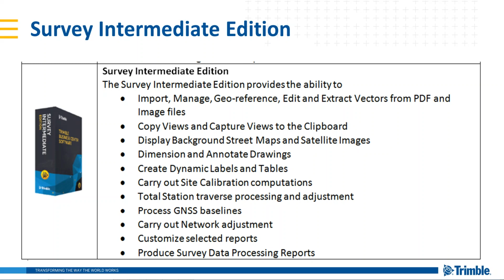TBC - Introduction - Survey Intermediate Edition Commands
The Survey Intermediate Edition is part of the Trimble Business Center 5.0 release, offering enhanced tools and capabilities beyond the Viewer Field Data and Surface Modeling Editions. This edition enables users to annotate drawings with labels and dimensions, perform site calibrations, and process traverses using total station or GNSS baselines. Additionally, it supports network adjustments and the production of survey data processing reports. A notable feature is the ability to import and extract vectors from PDF and image files, facilitating basic editing and surface modeling directly from these formats. This functionality allows for greater flexibility and efficiency in handling survey data and documentation.